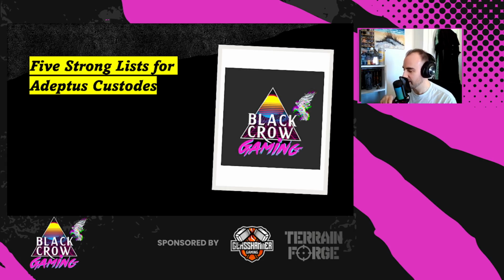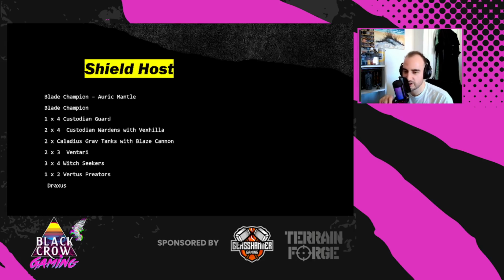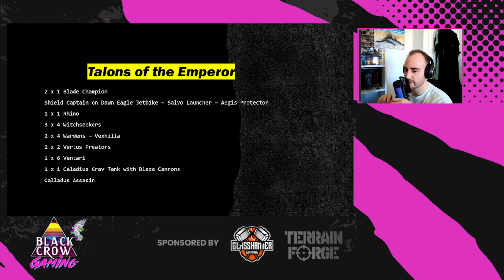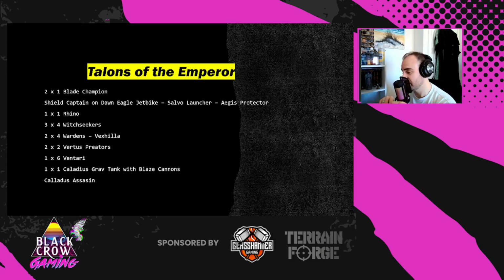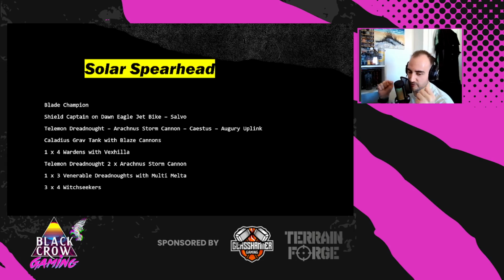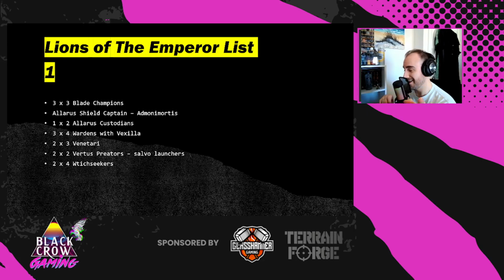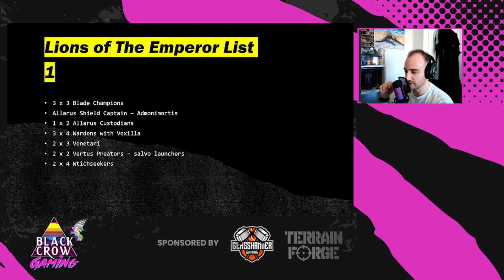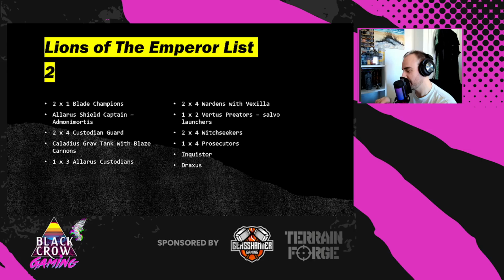Five STRONG LISTS: For Adeptus Custodes.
This week Arron looks at five STRONG LIST build for Adeptus Custodes. Do you agree with his lists or are they trash? Have you say in the comments.

Join the 10000!

Linktree below!